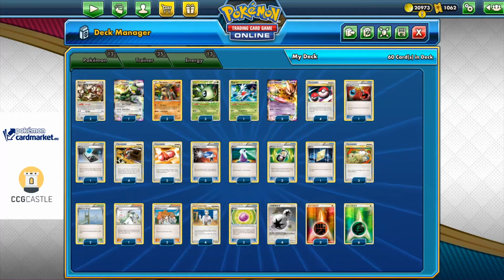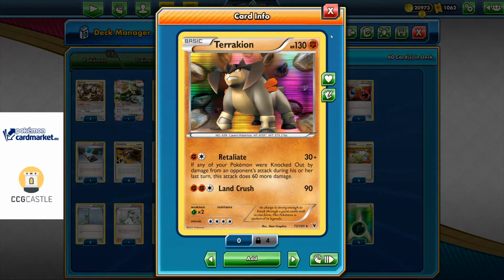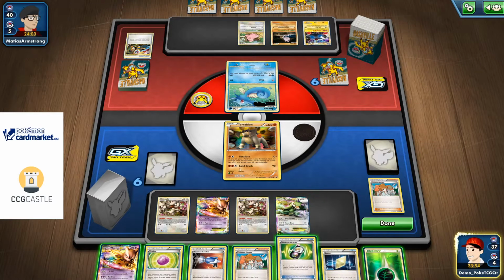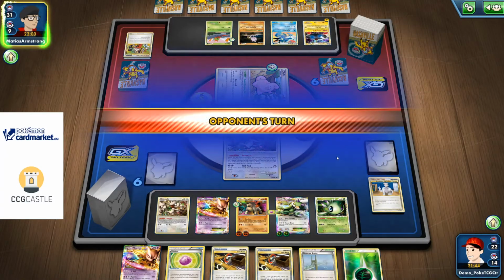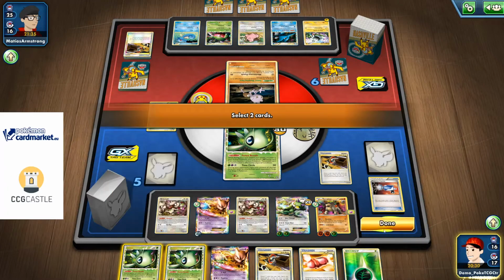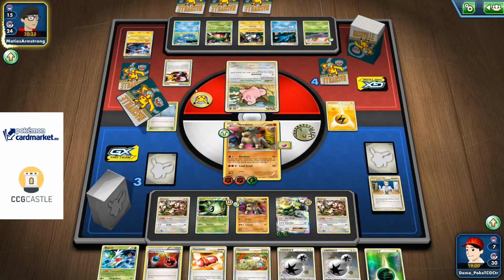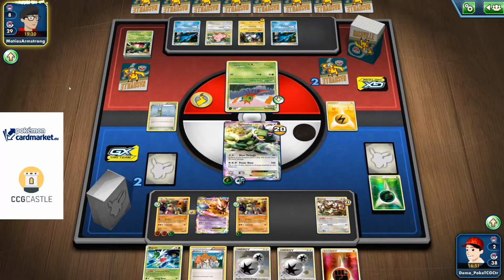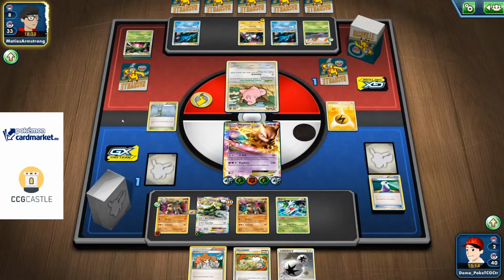HGSS-Dark Explorers - CMT Deck!